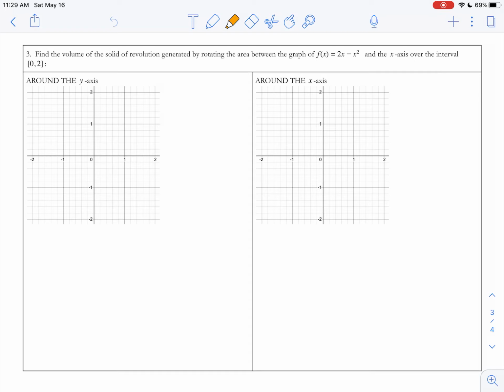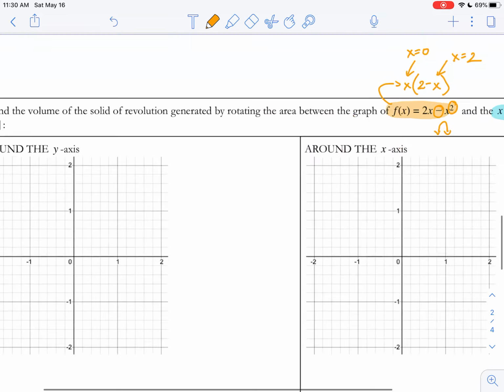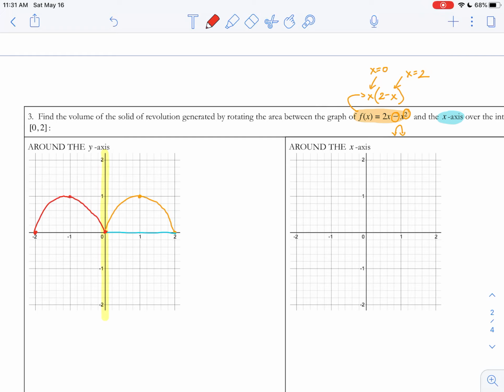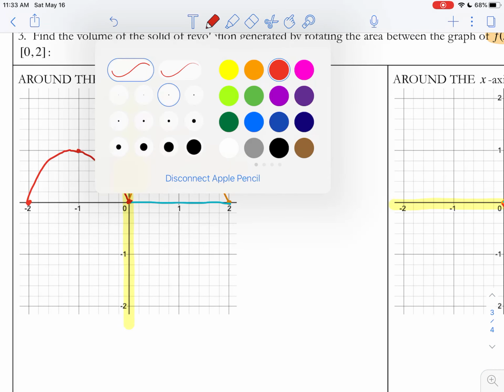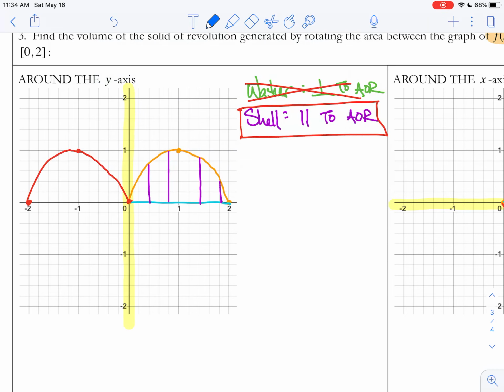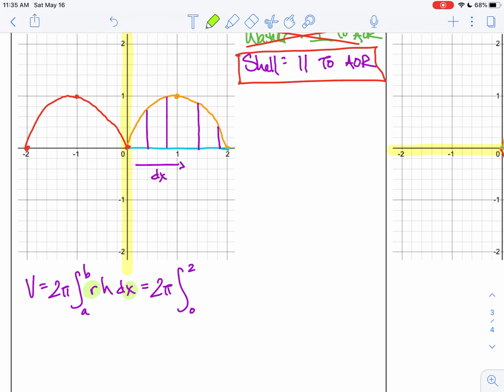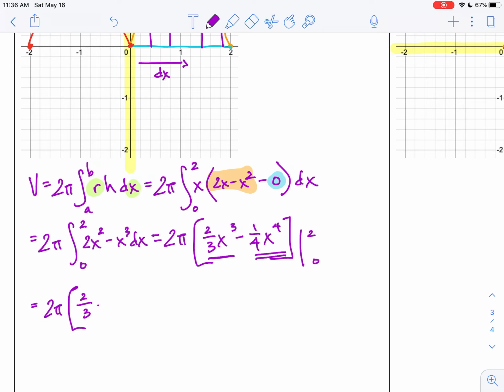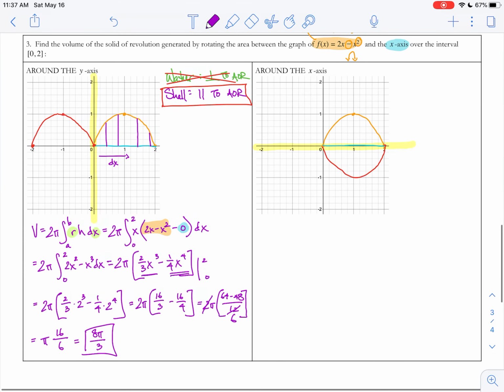6.3 Practice, Part V